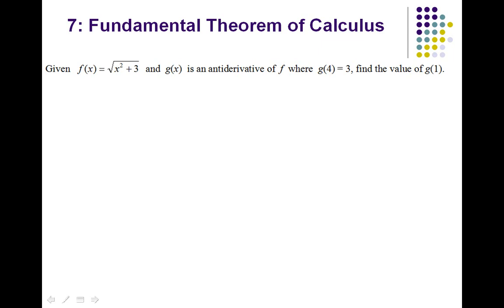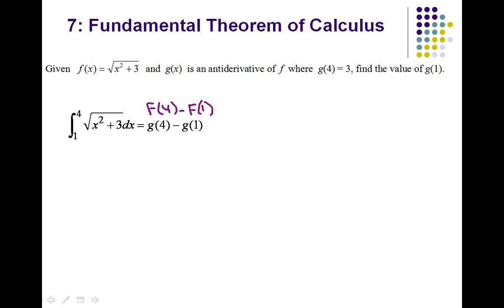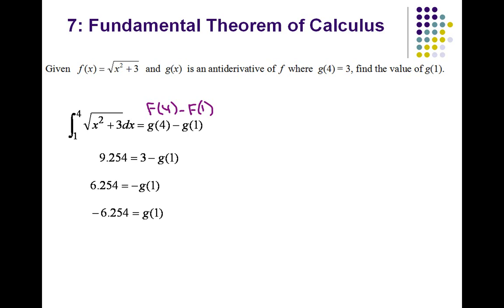BC Sig Test #7 FTC